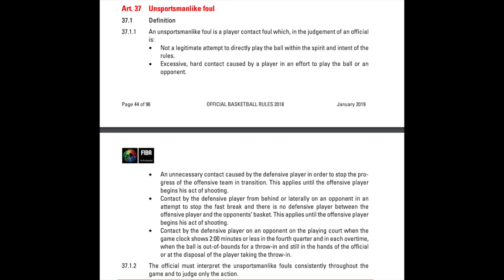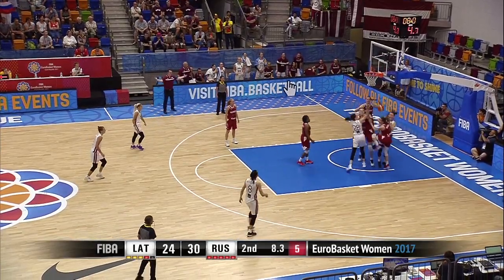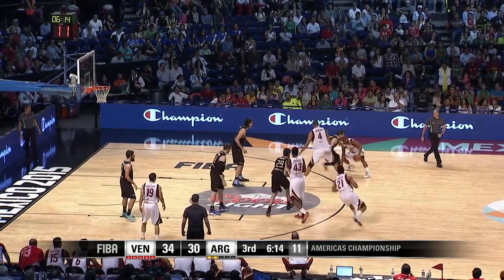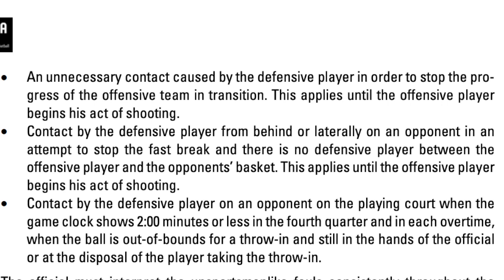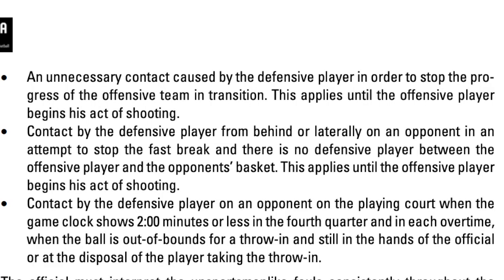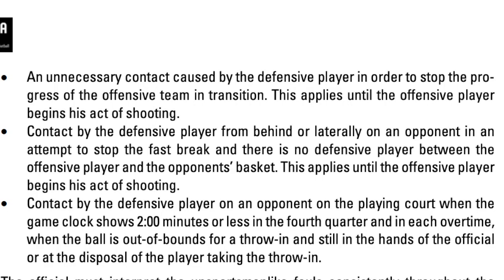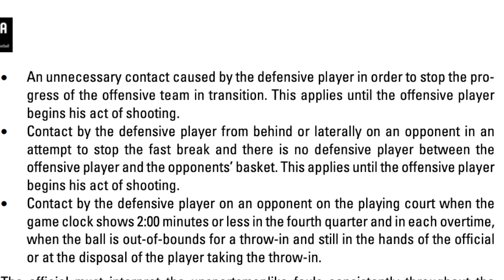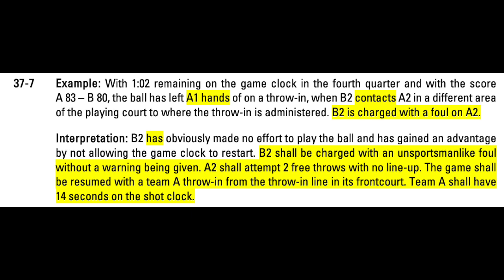FIBA Rules Explained: Unsportsmanlike Foul (Art. 37)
Art 37: This video looks at Unsportsmanlike fouls and the five categories they fall within. Understanding the five categories helps determine which situation occurred and can potentially make communicating the information to others easier.

Video Breakdown
0:13 Unsportsmanlike foul intro
0:20 Unsportsmanlike foul Penalty
1:39 Unsportsmanlike foul Category 1
2:20 Unsportsmanlike foul Category 2
3:29 Unsportsmanlike foul Category 3
5:05 Unsportsmanlike foul Category 4
6:10 Unsportsmanlike foul Category 5** This is now a Throw-In Foul ** Learn more at the 2022 FIBA Rule Changes video
8:05 Film Room Session
11:52 Make the Decision

🎵 Track Info:

Title: Jumping of the Porch by Broke In Summer

🎵 Track Info:

Title: Break Free by Vendredi

User: Professional Cipher